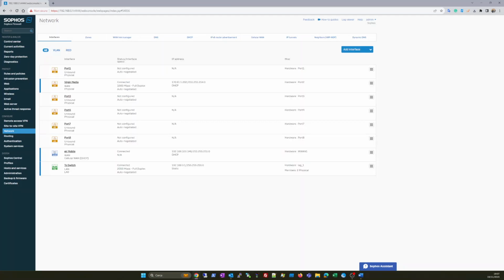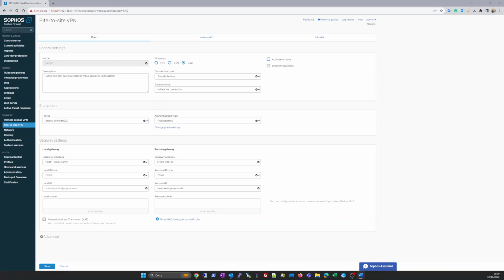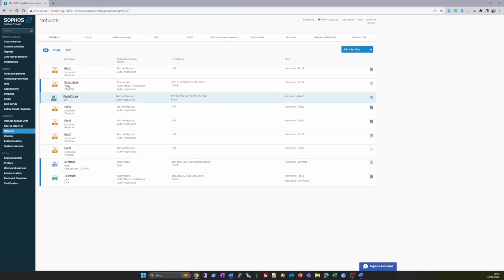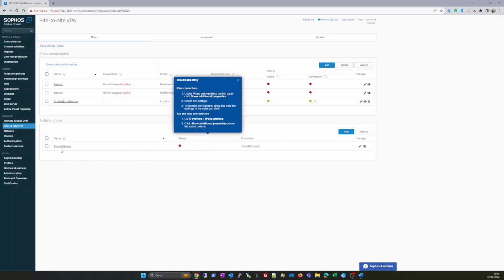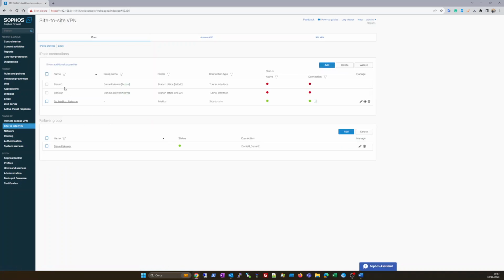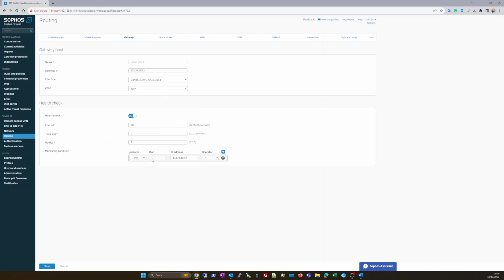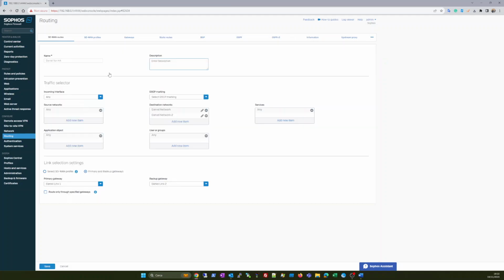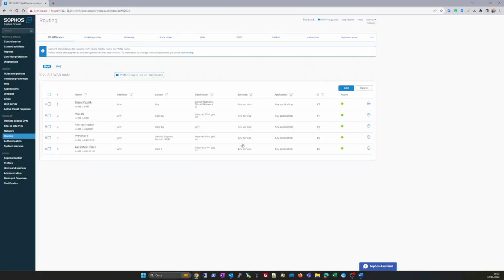Sophos Xgs V20 Vpn Failover group setup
Tutorial How to set a Vpn Ip-sec Site to  site Failover Group between Sophos XGS V20 Build 222

Free Home Use Firewall is a fully equipped software version of the Sophos Firewall, available at no cost for home users – no strings attached. Features full protection for your home network, including anti-malware, web security and URL filtering, application control, IPS, traffic shaping, VPN, reporting and monitoring, and much more.

NOTE: The Sophos Free Home Use firewall contains its own operating system and will overwrite all data on the computer during the installation process. Therefore, a separate, dedicated computer is needed, which will change into a fully functional security appliance. Just right for the spare PC you have sitting in the corner!

You Need
Intel-compatible computer with dual network interfaces. (Any previous OS or files on the computer will be overwritten when installing the Sophos Firewall Home Edition)

Home Edition is limited to 4 cores and 6 GB of RAM. The computer can have more than this, but Sophos Firewall Home Edition will not be able to utilize it.

Note:
It doesn't work natively with USB ETH interface